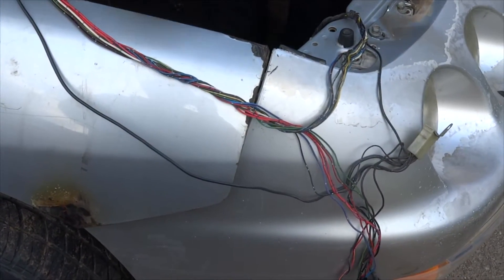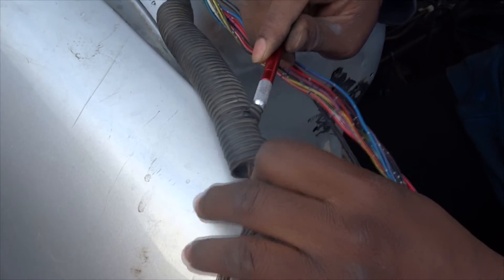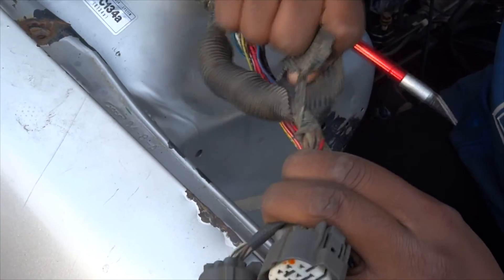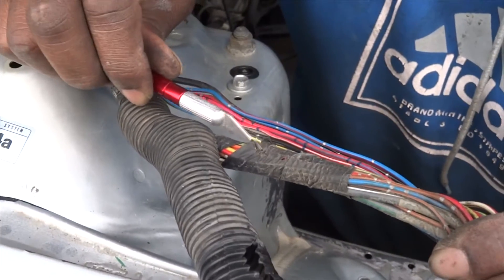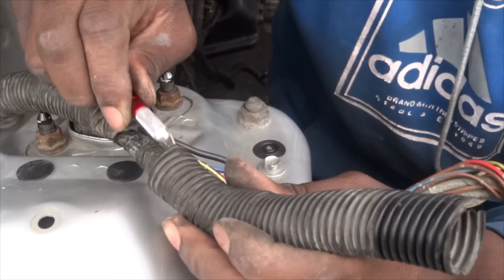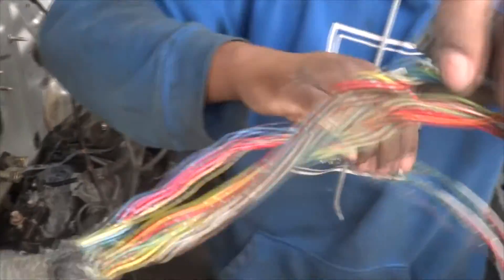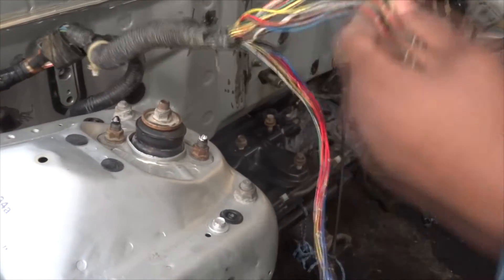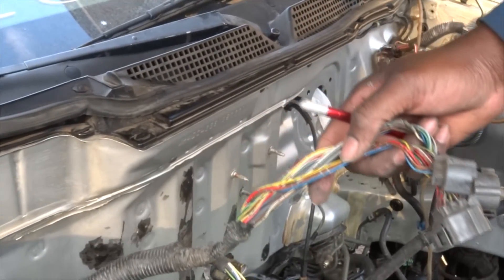TIP: HOW TO REMOVE WIRING HARNESS INSULATION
JUST A QUICK TIP I WOULD LOVE TO SHOW YOU GUYS. I AM TAKING OFF THE OLD INSULATION FROM THE WIRING HARNESS

iNSTGRAM:@ATOMOBILESOCIETY